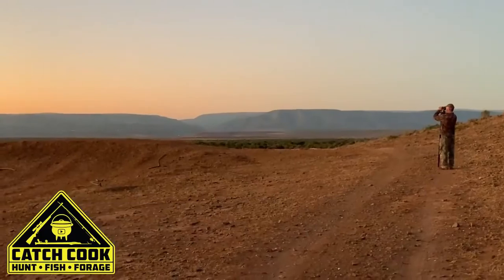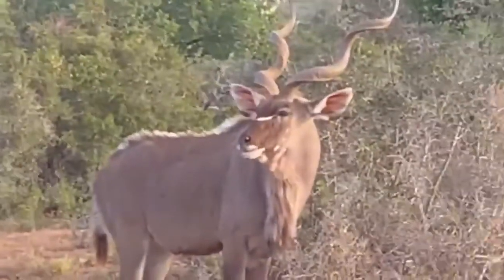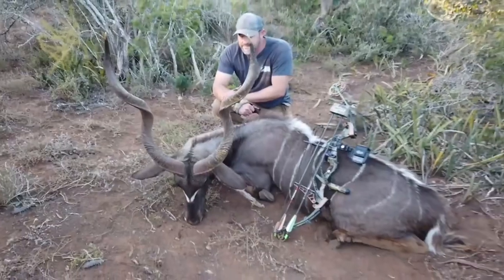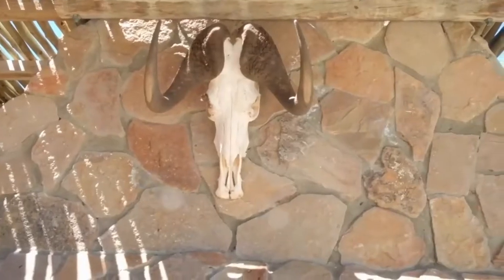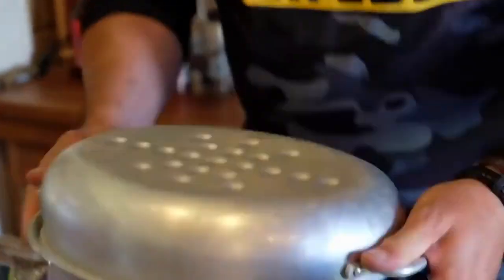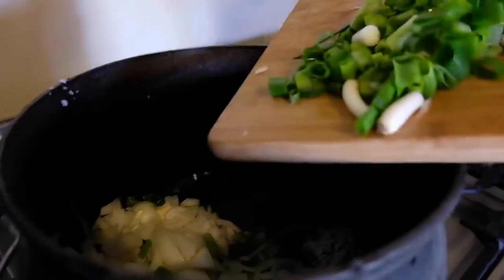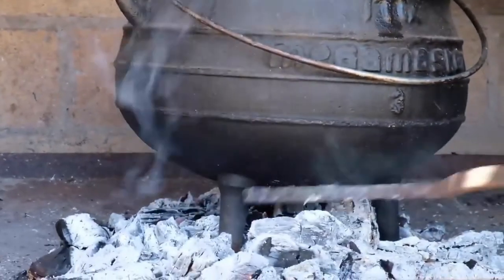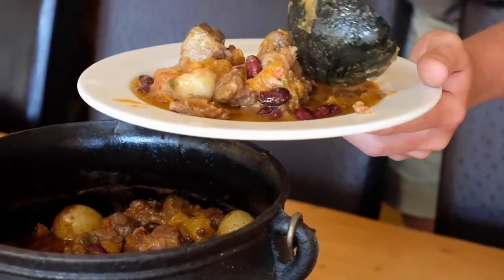"Sure Sight" Hunting Kudu in BlouKrans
Sure Sight out performing the rest